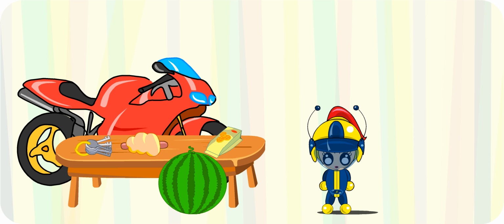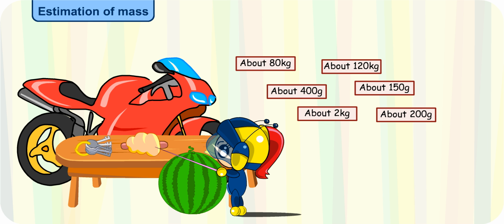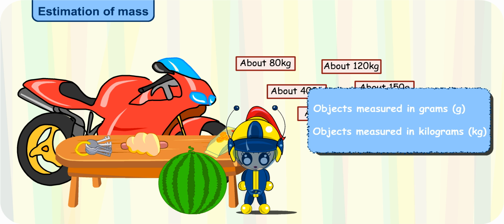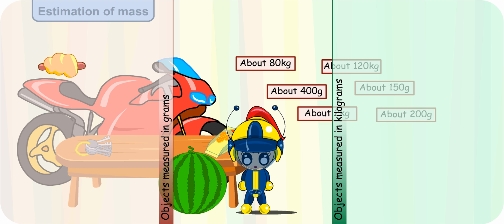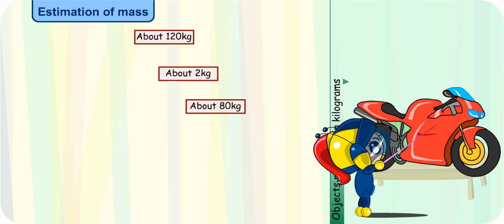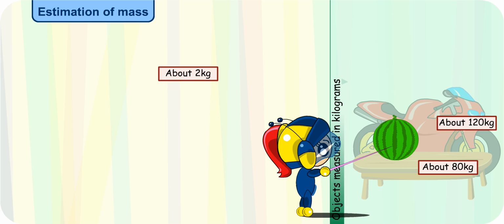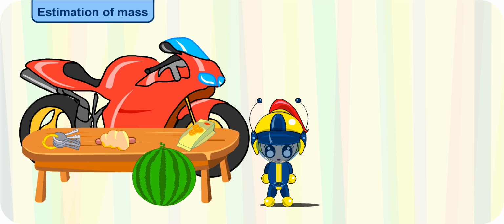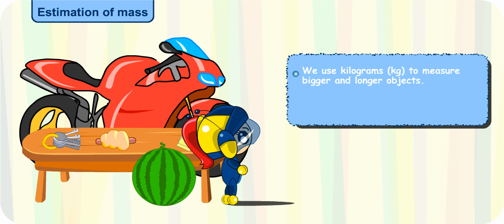P2 Math Chp 3.6 Estimation of mass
This lesson teaches you how to estimate mass. Listen attentively as you watch the video.